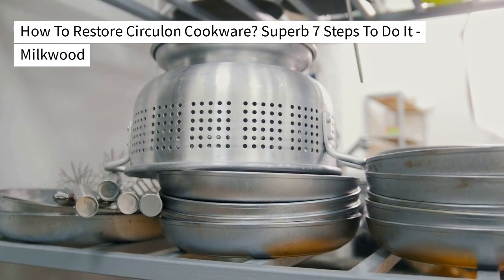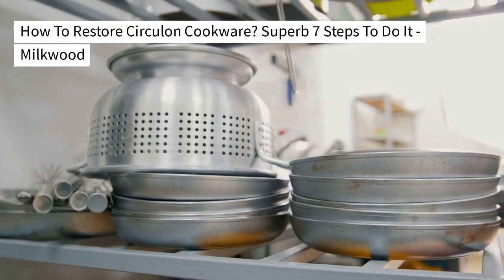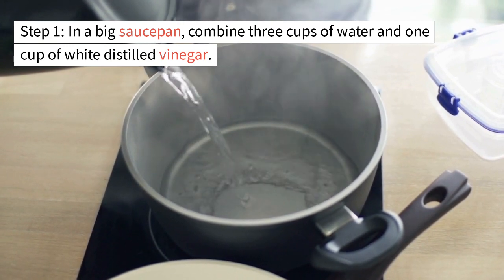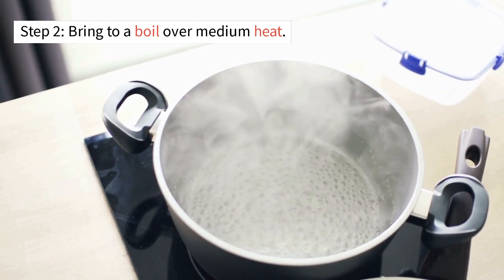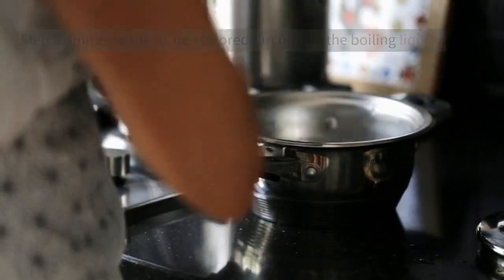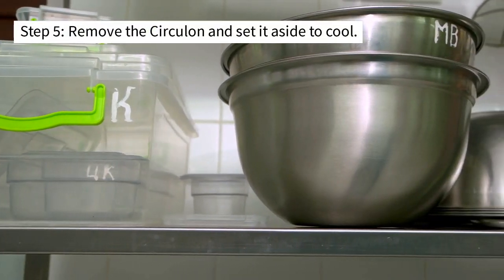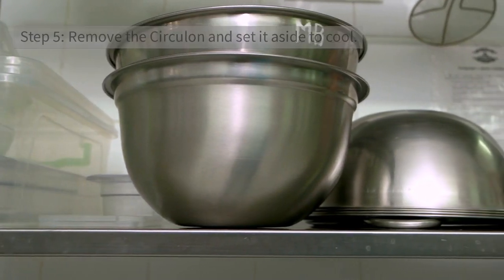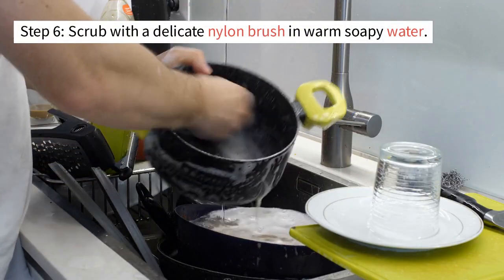How To Restore Circulon Cookware? Superb 7 Steps To Do It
How to restore circulon cookware? Did you know that circulon cookware is one of the most durable cookware brands on the market? It is also known for its longevity, being able to last up to a decade. However, there are some things you can do to help circulon cookware look as good as new. Read this article to know how to restore circulon cookware